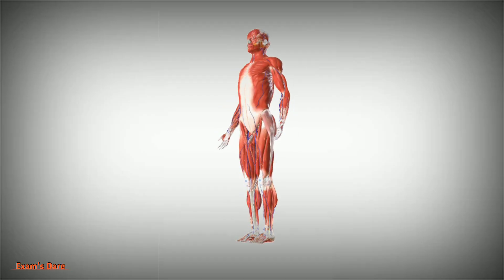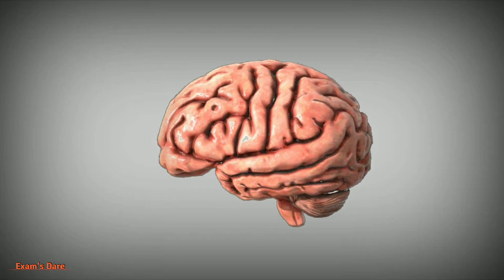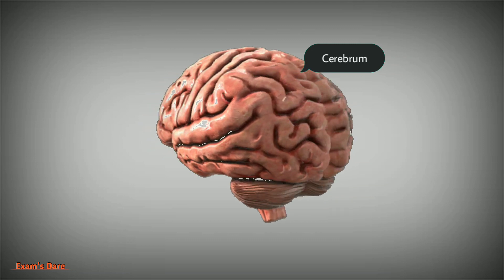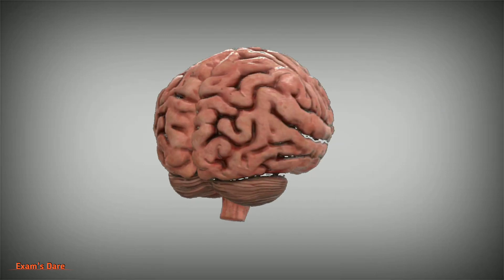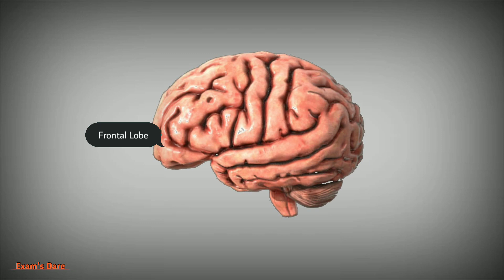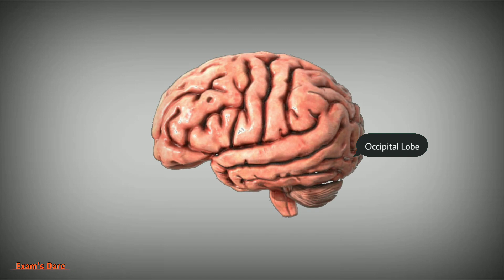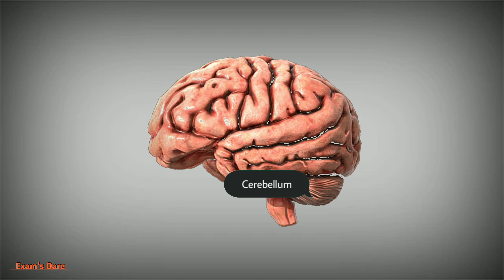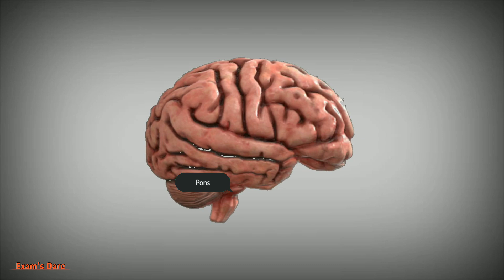The Brain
What is the brain?

The brain is a complex organ that controls thought, memory, emotion, touch, motor skills, vision, breathing, temperature, hunger and every process that regulates our body. Together, the brain and spinal cord that extends from it make up the central nervous system, or CNS.

What is the brain made of?

Weighing about 3 pounds in the average adult, the brain is about 60% fat. The remaining 40% is a combination of water, protein, carbohydrates and salts. The brain itself is a not a muscle. It contains blood vessels and nerves, including neurons and glial cells.

What is the gray matter and white matter?

Gray and white matter are two different regions of the central nervous system. In the brain, gray matter refers to the darker, outer portion, while white matter describes the lighter, inner section underneath. In the spinal cord, this order is reversed: The white matter is on the outside, and the gray matter sits within.

Gray matter is primarily composed of neuron somas (the round central cell bodies), and white matter is mostly made of axons (the long stems that connects neurons together) wrapped in myelin (a protective coating). The different composition of neuron parts is why the two appear as separate shades on certain scans.

Each region serves a different role. Gray matter is primarily responsible for processing and interpreting information, while white matter transmits that information to other parts of the nervous system.

How does the brain work?

The brain sends and receives chemical and electrical signals throughout the body. Different signals control different processes, and your brain interprets each. Some make you feel tired, for example, while others make you feel pain.

Some messages are kept within the brain, while others are relayed through the spine and across the body’s vast network of nerves to distant extremities. To do this, the central nervous system relies on billions of neurons (nerve cells).

Main Parts of the Brain and Their Functions